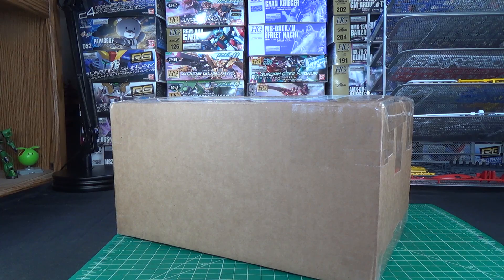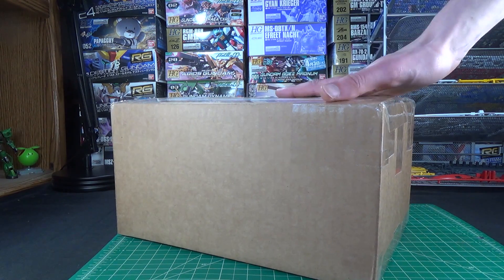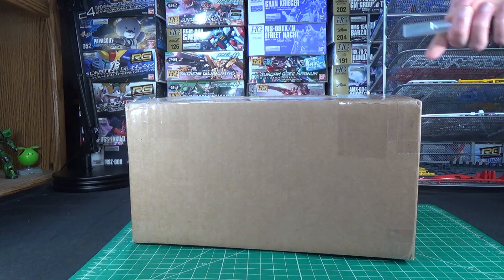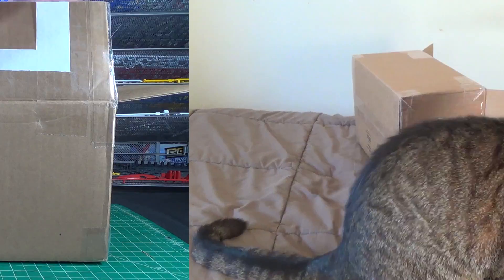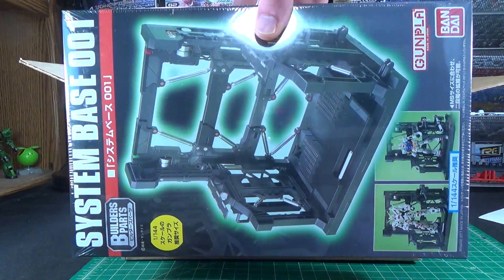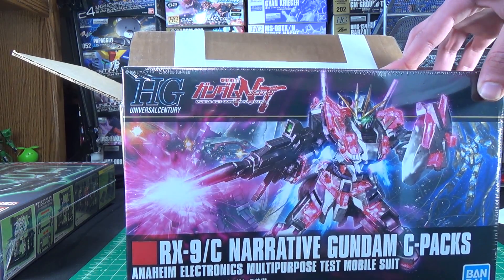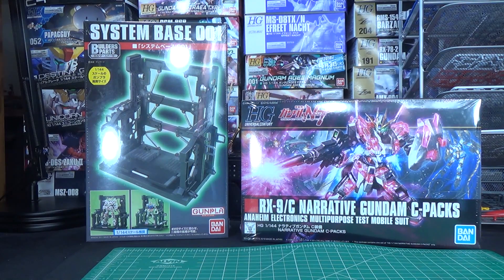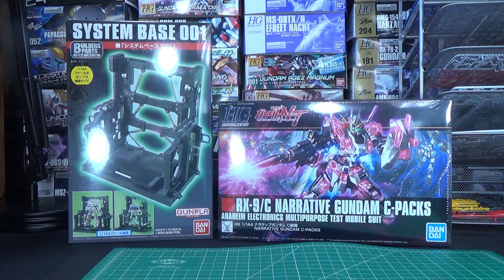What's Inside This Month's A Baoa Qu Box? | ABQ Unboxing "June" 2019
DETAILS BELOW, THIS SHOULD ANSWER MOST QUESTIONS:
The A Baoa Qu box is a monthly gunpla mystery box put together by Jojo Hobby n Stuff.  It's a $30 box (plus $9-ish shipping) that contains AT LEAST $30 worth of gunpla, add-ons, and tools inside.  Currently, it only ships to NA.  No, it doesn't have anything to do with A Baoa Qu the event/location.  It's just a name.  Preorders go up on the 25th, and sell out pretty quick.  The next box going live is the August box on the 25th of this month.   The link to the site can be found

You can watch my previous ABQ Box openings (and a couple of UGS's defunct membership boxes) in this playlist